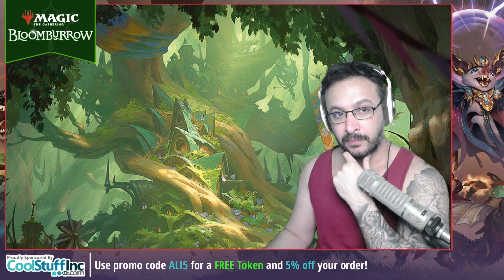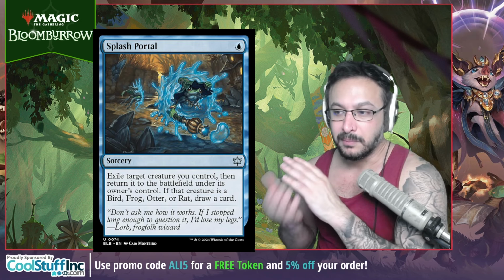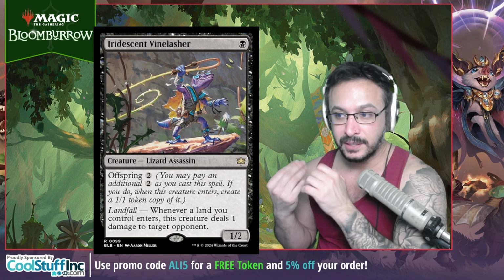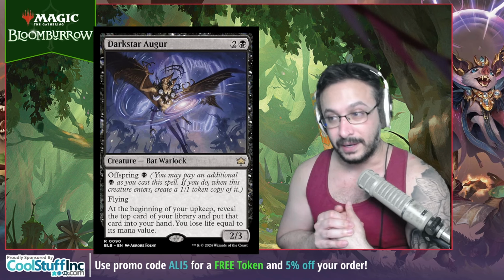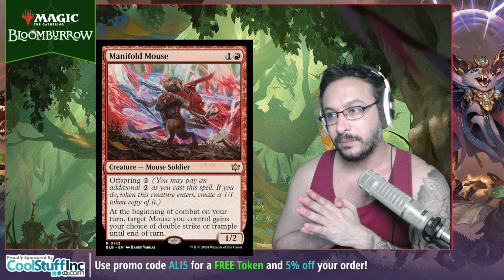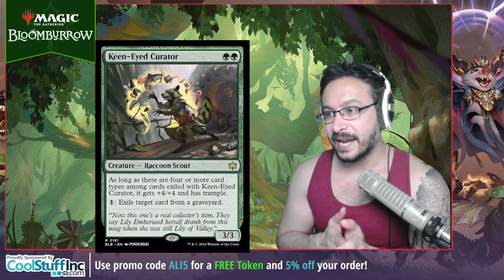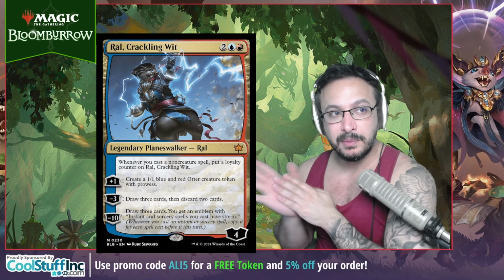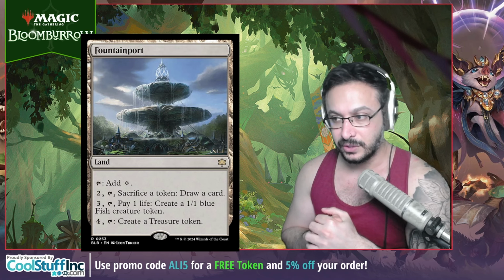Top 5 Bloomburrow Cards for Each Color with Ali Aintrazi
Ali gives us his top 5 Bloomburrow cards for each color.

Time Stamps
00:45 - White
05:51 - Blue
11:51 - Black
18:18 - Red
25:36 - Green
31:07 - Multicolor
37:16 - Lands